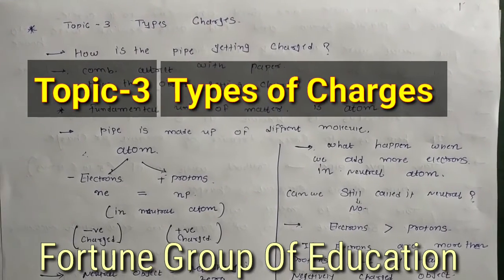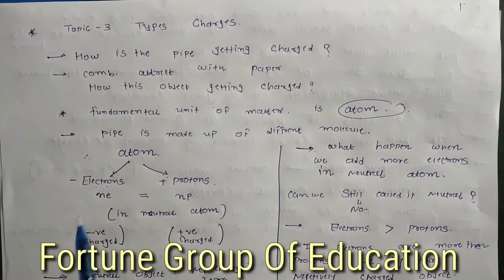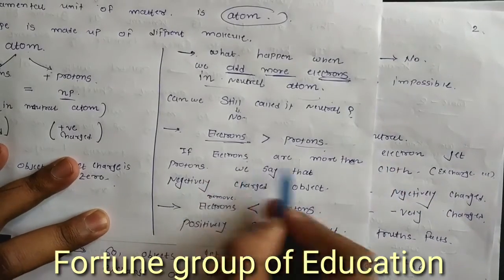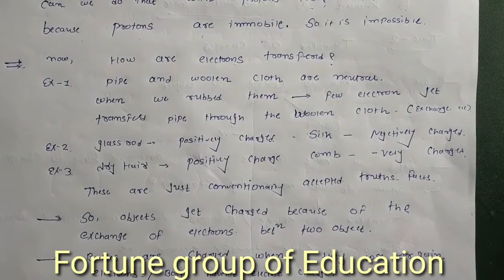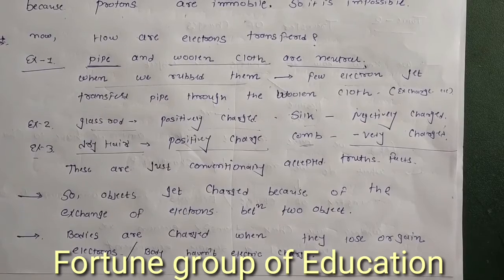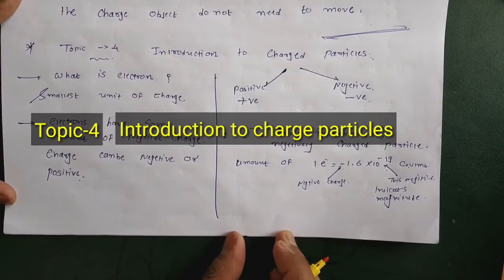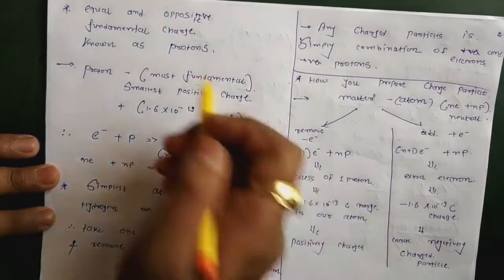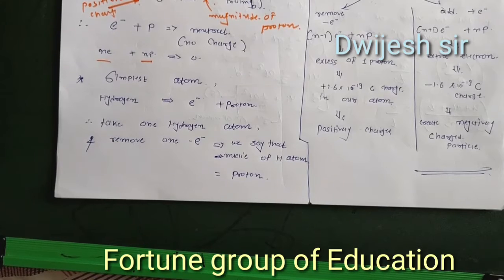12 science physics chepter-1 topic 3,4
12 science physics chepter-1 topic 3,4 ( Types of charges and Introduction to charged particles)